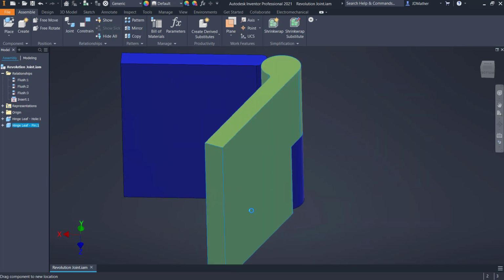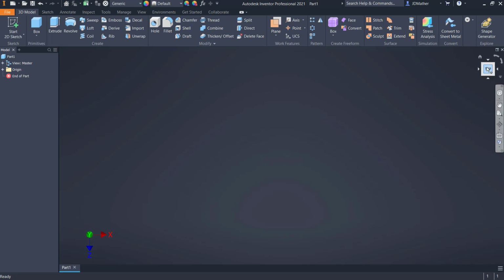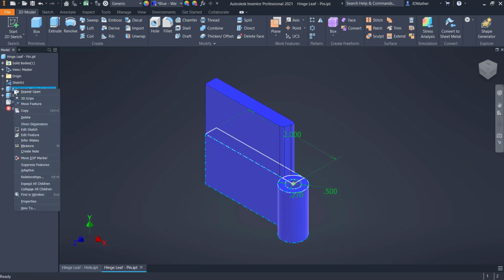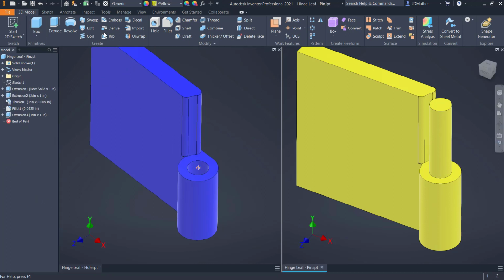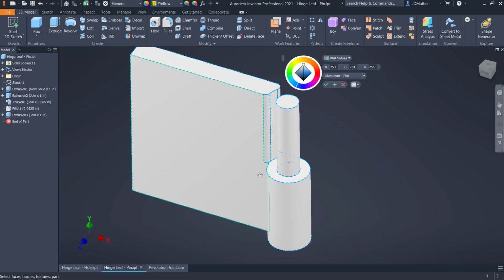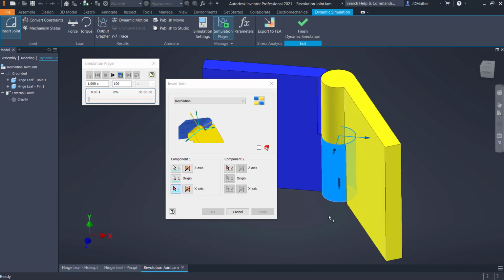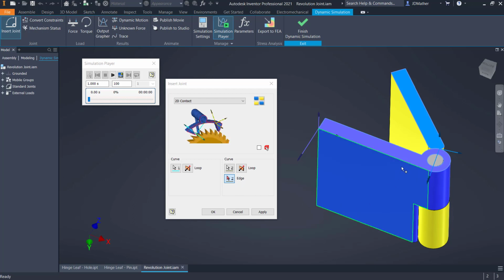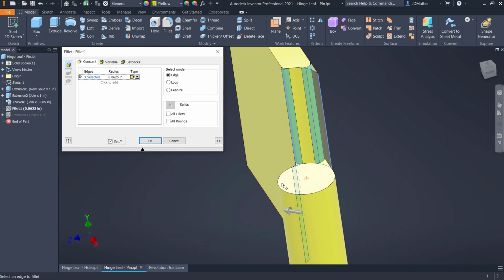Dynamic Simulation Revolution Joint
Autodesk Inventor Professional - Dynamic Simulation Environment goes beyond mere kinematics - with the addition of forces, friction and other parameters.
You should have expert level experience with part and assembly modeling before attempting Dynamic Simulation.  If you do not know how to fully define a sketch or assembly constraints - you are probably not ready yet.